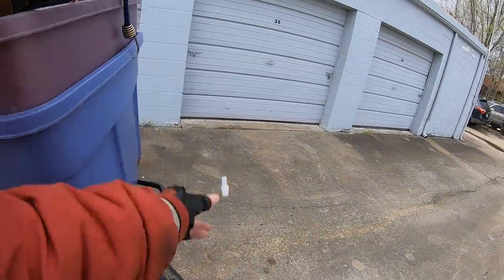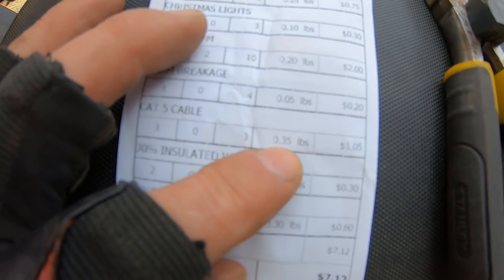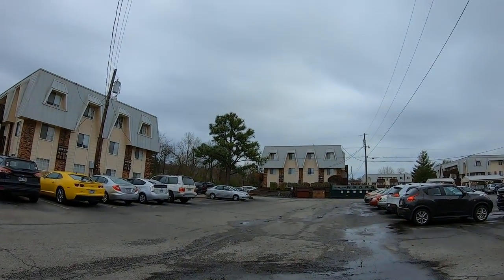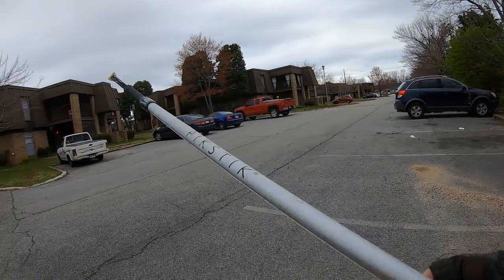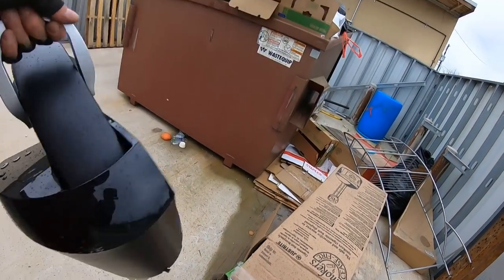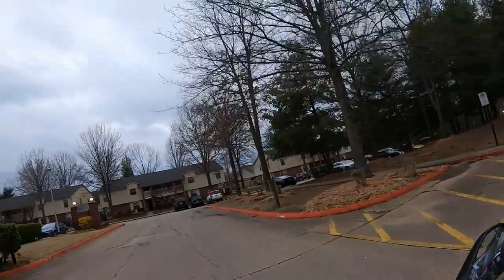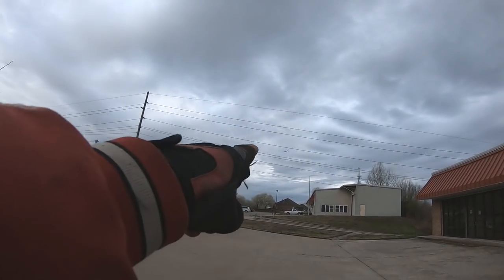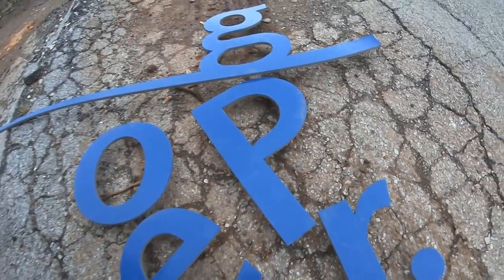These are Worth How Much?? | Street Scavenging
Fly along with VidVulture on this fine day of street scavenging urban treasure hunting!
Get one Free stock just for signing up on Robinhood which is Free to use
Apply for the Discover card and get $50 Free, 5% cash back on purchases and 0% interest for 12 months on up to 3 balance transfers from other credit cards

Current Freetail Store lock combination: 32-2-22.

*I recommend buying only properly manufactured brands such as Kobalt... the cheaper stuff you may just waste your money as many times it's difficult to cut and hard on your hands.

How to buy stuff from my videos if you don't live nearby: Don't send me messages or leave comments, just send me a payment to my PayPal Tip Jar link here in this description, that you think is a good deal for yourself and will also make me money while covering shipping costs too. My zip code is 72764 if you need to estimate the cost of shipping on usps.com - Be sure to leave your shipping address along with the Paypal payment and leave a note in the note section on your Paypal payment saying exactly which item you want. Please only send payments during the first 72 hours after the video is published. This is very important. If there is any problem such as someone else already buying the item I will refund your money. Your money is always safe with me.

The FARKEL Giveaway rules: Every farkel (money I find) is placed in the Farkels Only Jar and every 3 months starting on March 31st at 9pm CDT/10pm EST I will have a live stream where people will guess the exact amount in the jar to win all the farkels. Nobody will know for sure how many there are. I also find farkels off camera and place them in the jar. No need to have to watch all the videos to win. Everyone will have a chance to win in a free for all guessing party until the first correct guess is made. First correct guess during the live stream show wins. Guesses must be given one at a time (no pasting multiple guesses). Winner will be paid by Paypal or some other means, winner will not get the physical farkels. Winning guess must be given in the form of total number of ¨farkels¨ not dollars and cents. ($10 = 1,000 Farkels)